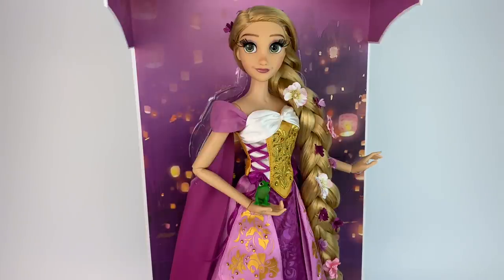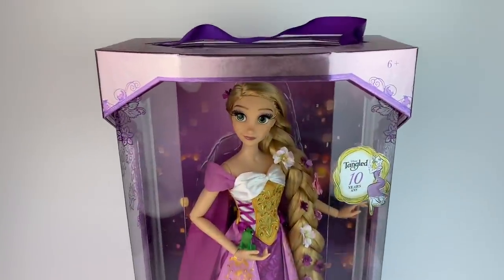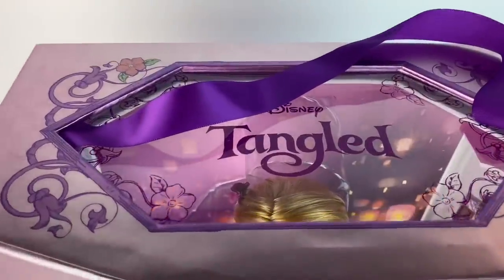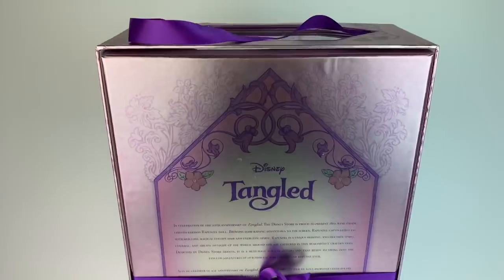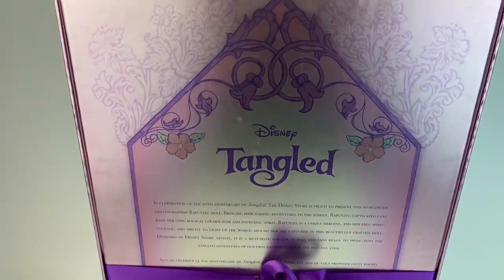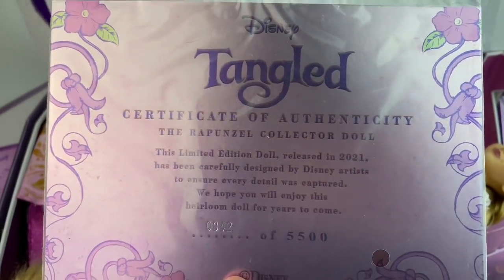Rapunzel 10th Anniversary Limited edition doll Unboxing Review (Tangled) 2020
Happy 10th anniversary to Tangled :) In celebration Disney store released a limited edition doll and she is here! Today we are taking Rapunzel out of the box. Hope you enjoy my Review!

NOTE: the artwork of Rapunzel in her coronation dress from the series is actually made by Cory, I didn’t know when I made it so that’s why I’m crediting him here. So sorry, here is his Instagram page :)

Description from shopdisney:
The Disney store is proud to present this limited edition Rapunzel doll celebrating the 10th Anniversary of Tangled. The adventurous, artistic and free-spirited princess is beautifully captured in this finely crafted doll featuring a full gown with gold embroidery, gems and ribbons, plus braided hair with paper flower accents.

Magic in the details
Limited Edition of 5,500
Includes Certificate of Authenticity
Pascal figure
Extra-long rooted hair braided with fabric flowers
Embroidered and gemmed bodice with side laces
Gems and metallic flower print on overskirt
Ombre dyed chiffon cape
Shimmer fabric skirt with gems and foil print
Rooted eyelashes
Fully posable
Display stand included
Comes in elegant window display packaging
Designed by Disney store artists
Inspired by Disney's Tangled (2010)